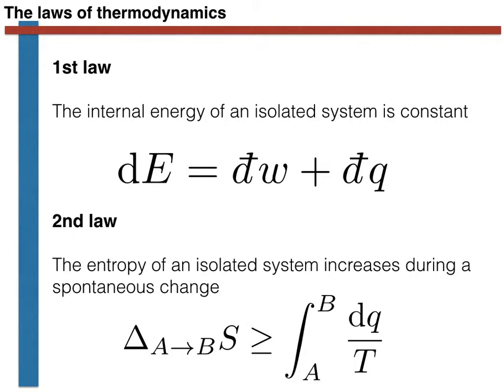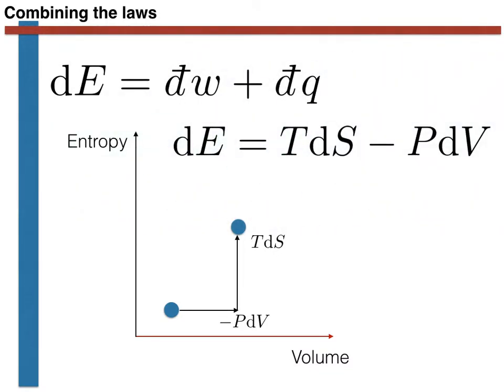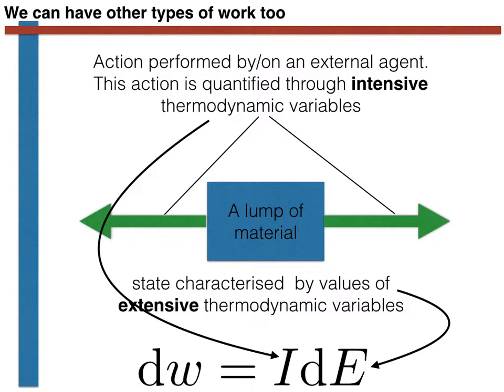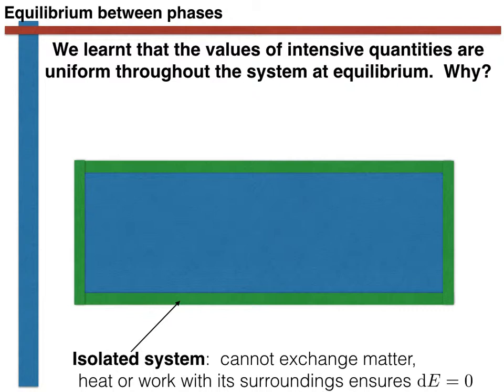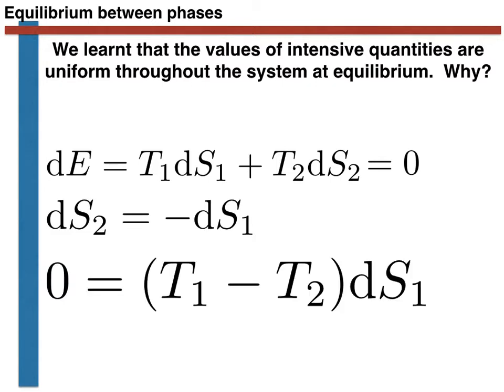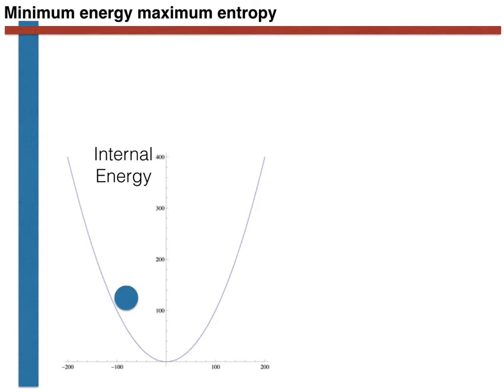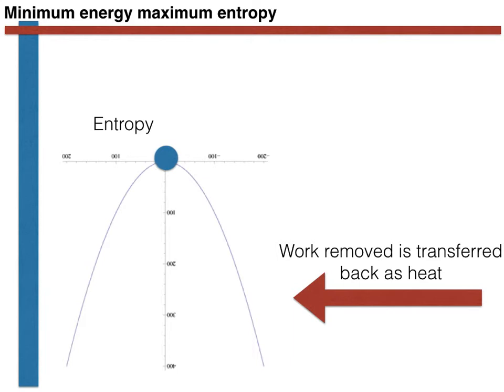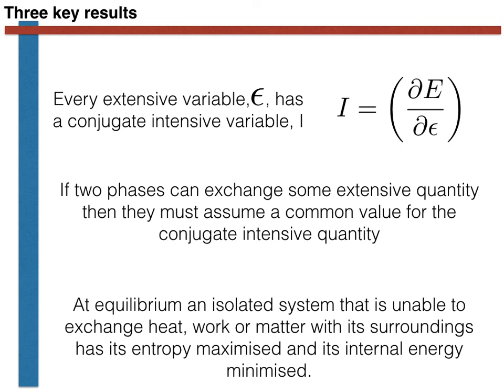Combining the first and second laws of thermodynamics